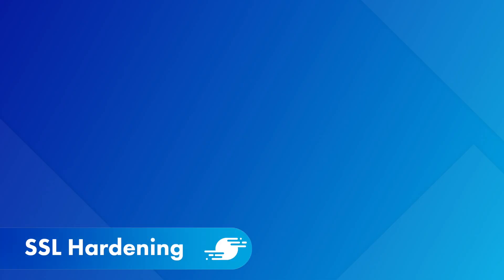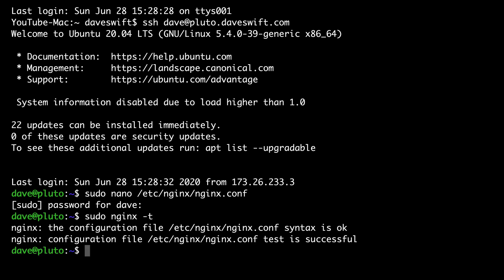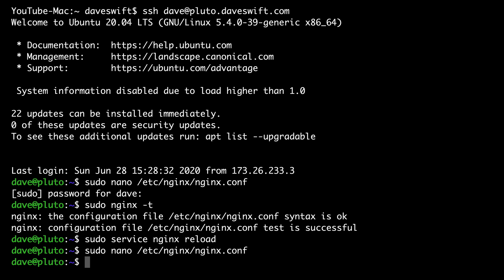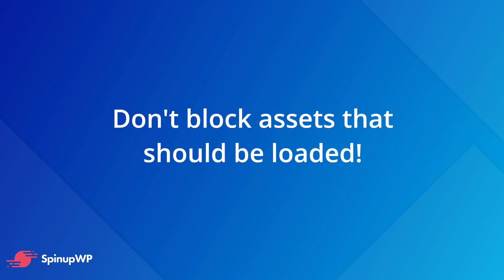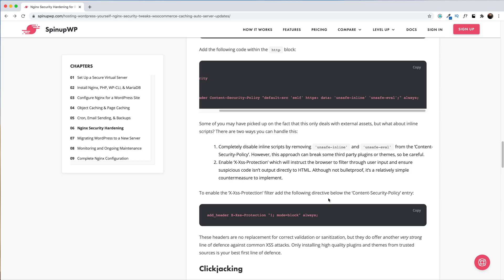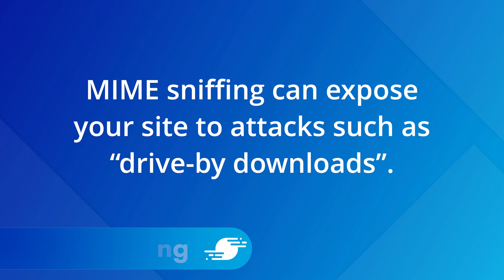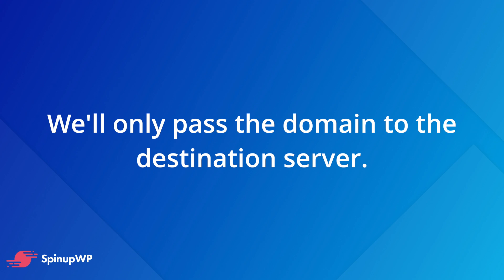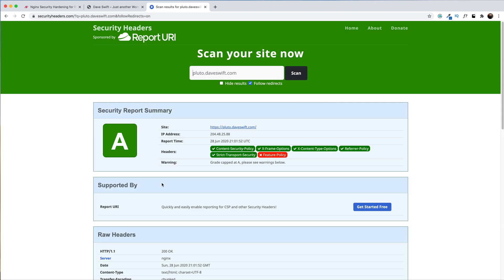Nginx Security Hardening - Install WordPress on Ubuntu 20.04 Part 6/9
Even after configuring HTTPS to encrypt connections between the browser and server, sites are still open to other areas of attack such as XSS, Clickjacking and MIME sniffing.

In part 6 of our Install WordPress on Ubuntu 20.04 series, we’ll take a look at each of those and how to deal with them. You’ll learn what a referrer policy is and how it can be useful.